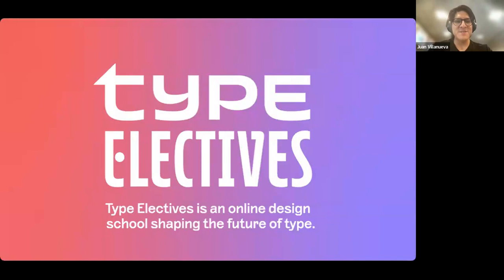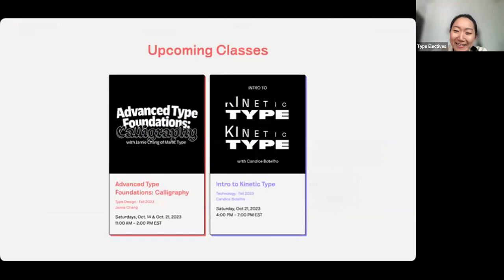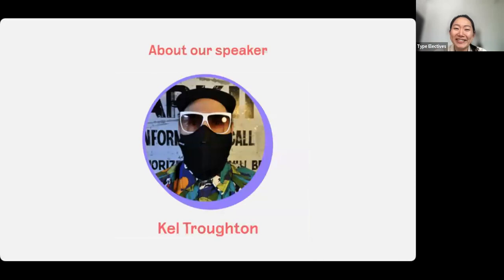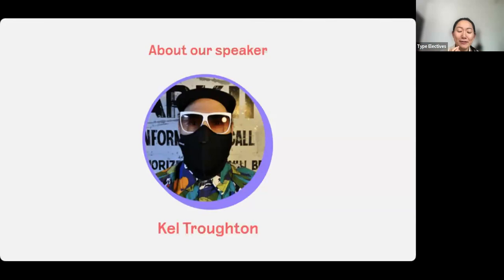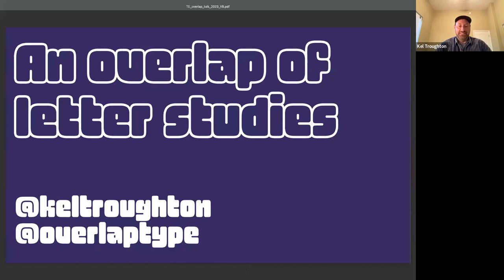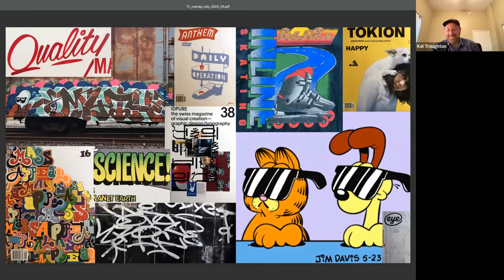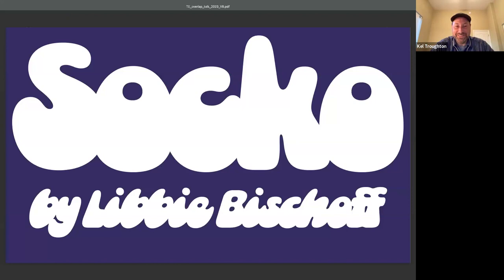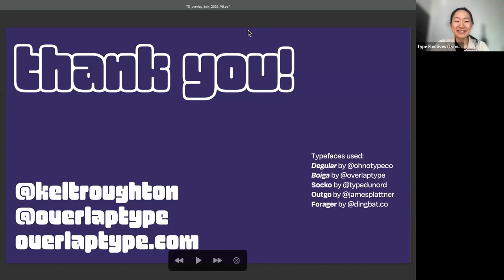TE Lecture Series: An overlap of letter studies with Kel Troughton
In this session, Kel will talk about the many outlets for his study of letters and how they inform each other in practice. As a type designer, teacher, photographer, collector, lettering artist, and graffiti writer, all of his work is connected. The newest project is called Overlap Type, a type foundry based on a theme of overlapping shapes. Overlap’s origins come from his work and theories as a graffiti writer, where overlapping letters are the norm. Aside from his own type work, Kel has been working with friends, students, and colleagues on releasing more Overlapping projects. The goal is to offer something different for designers and the type industry.